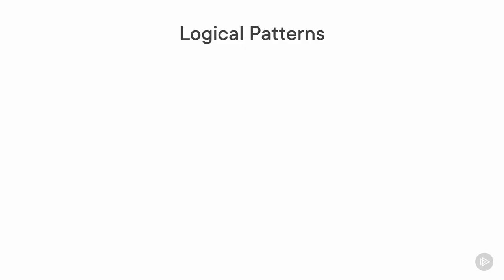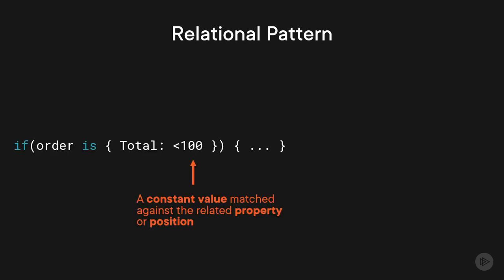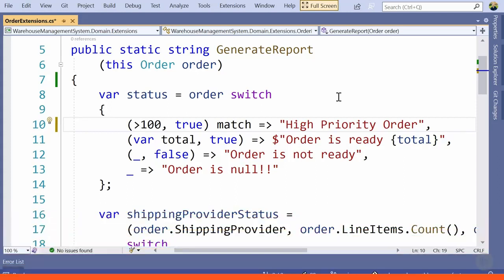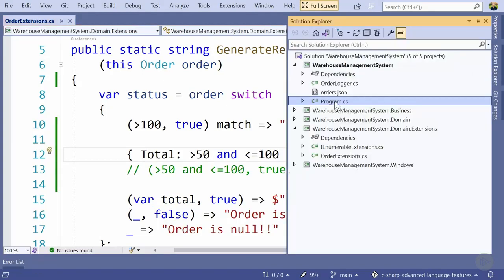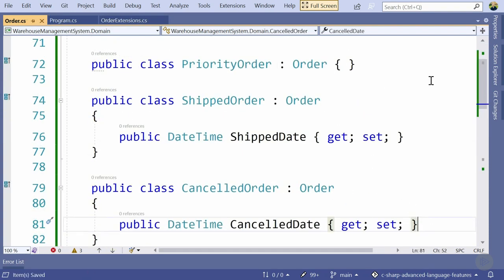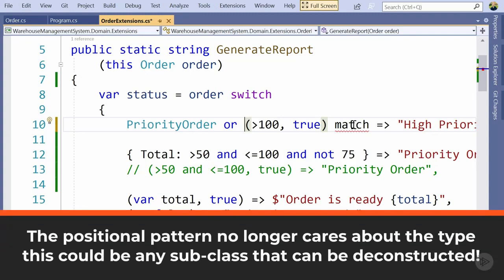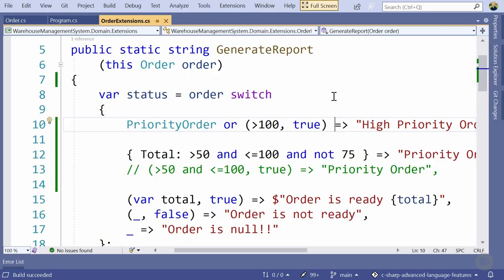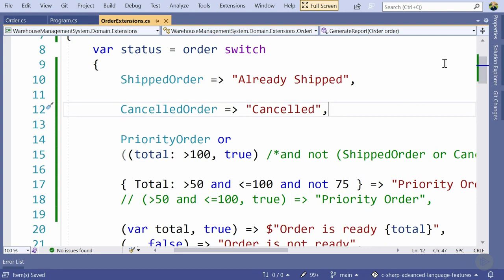8.6 Logical and Relational Patterns